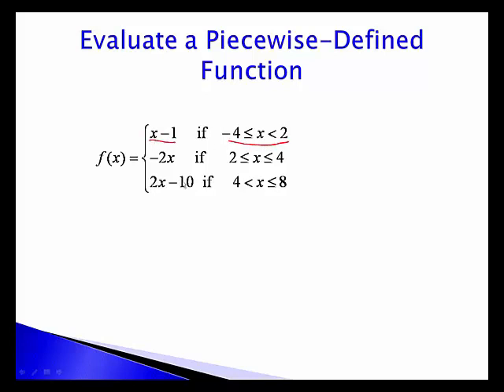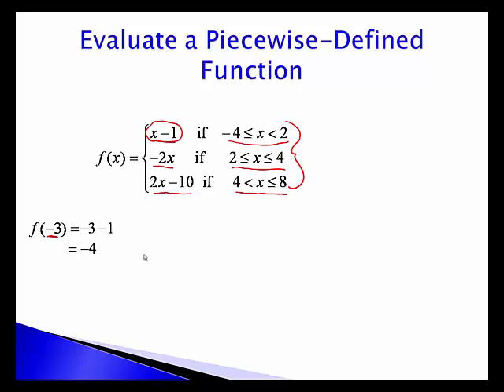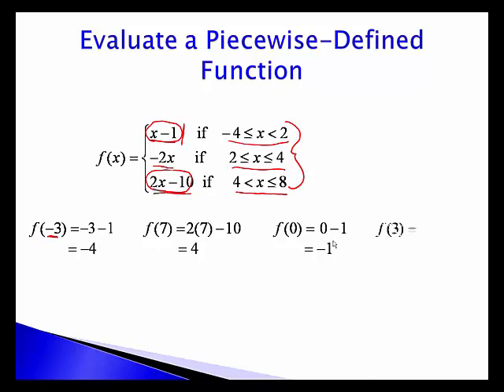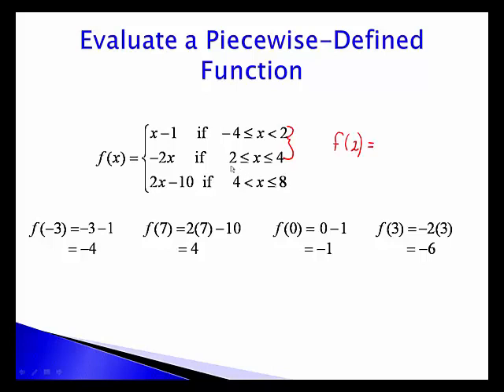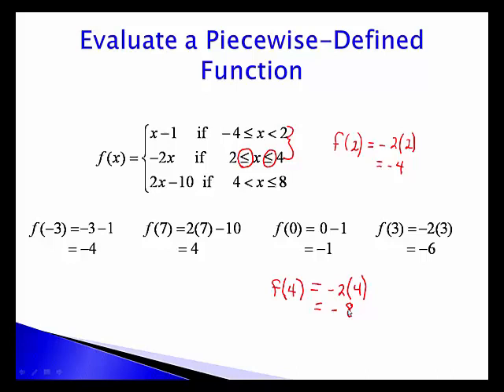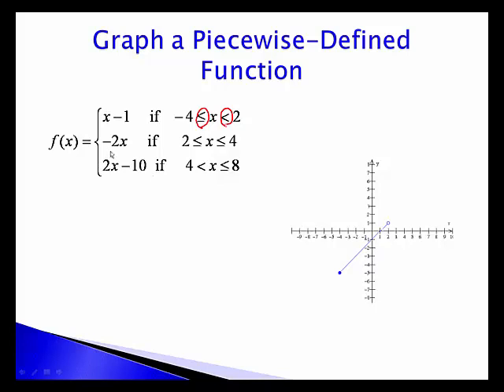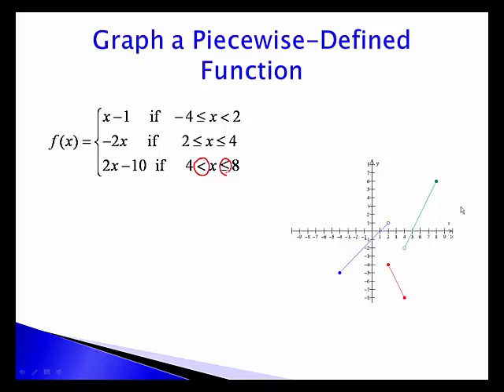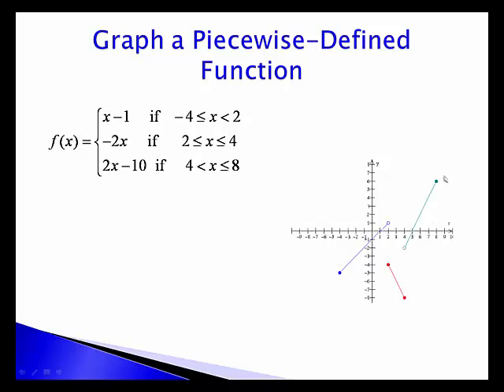2 1b Piecewise Functions